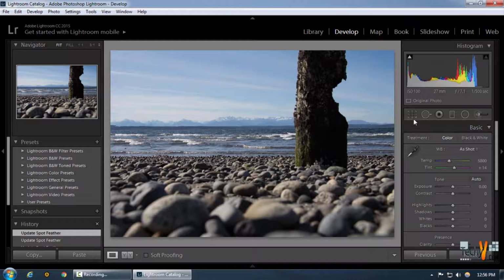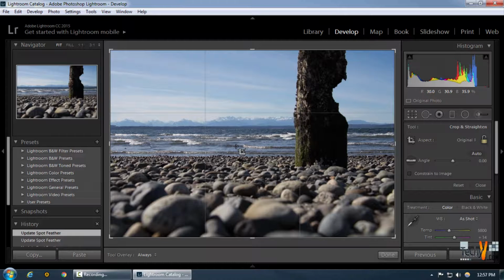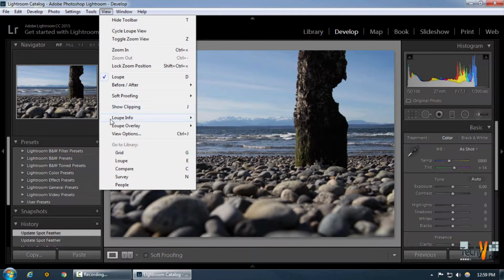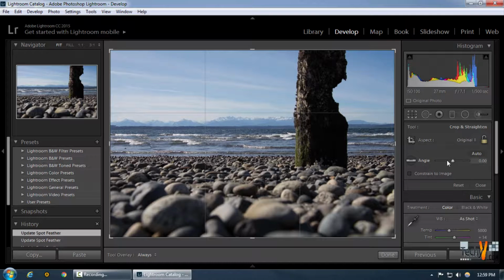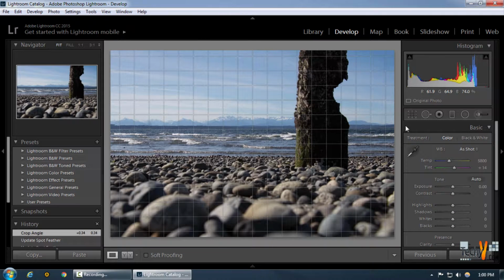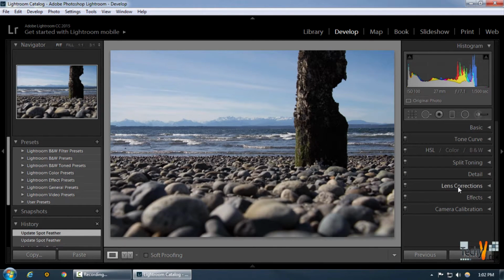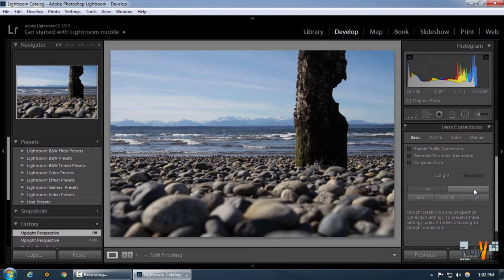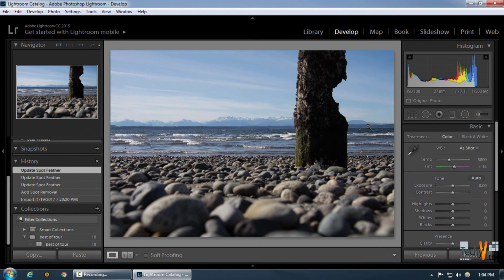Landscape editing essentials in Lightroom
In this video today, we will be seeing the landscape photos editing essential tools using Lightroom software.

Adobe Lightroom is one of the most exciting software that can be used for editing photos in the day to day life. It provides many extra features that are essential for editing photos which are absent in Adobe Photoshop.

The most popular complaint regarding landscape photos instead the Horizon on the left side will be a little higher than the Horizon on the right side.

To correct this, we can use the developer tab in the Adobe Lightroom software which is available in the top right corner. Once you click on that you get various tools like crop and straighten aspect ratio angle tilting constraint to image and various treatments like color, black and white, etc.

For example, you can use the angle and tilt it by using the slider provided to the right side of the angle button and till the image so that Horizons on the left and right sides match and become a perfectly straight line.